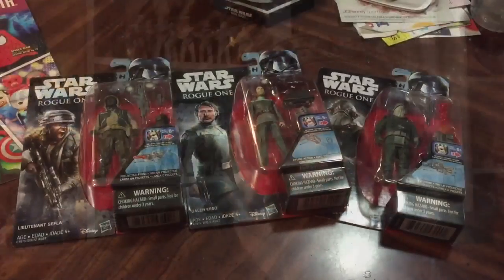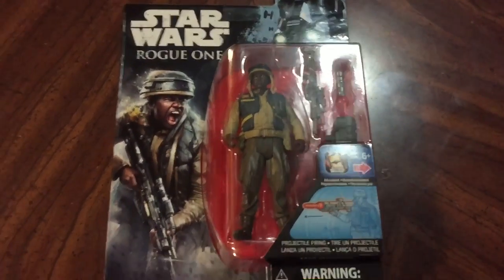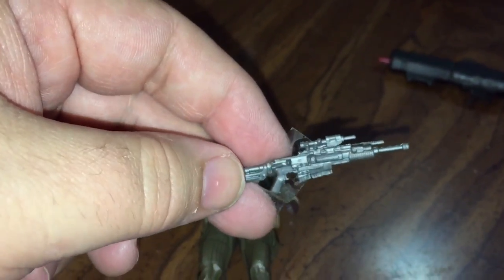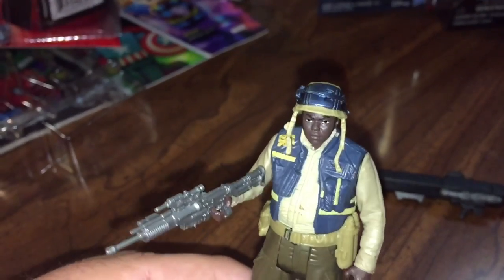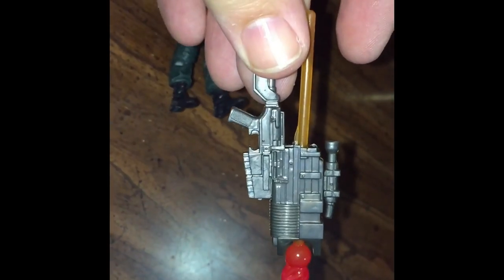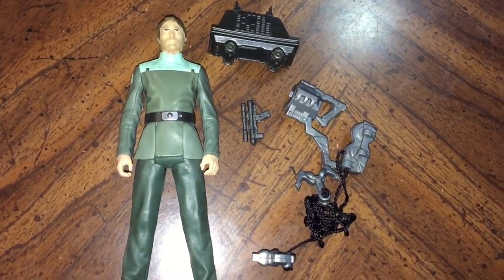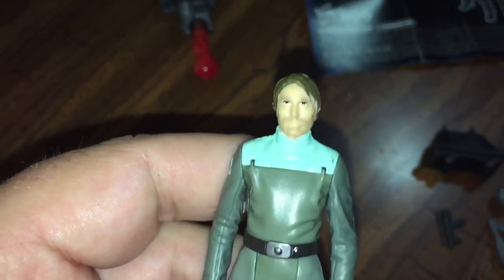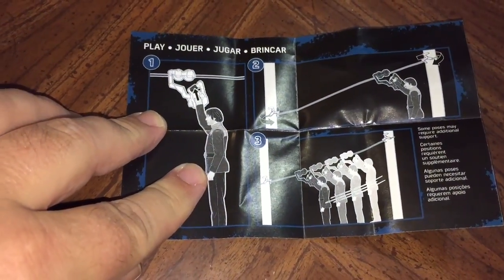MrByZ Reviews Episode #31 wave 4 of the Star Wars Rogue One figures